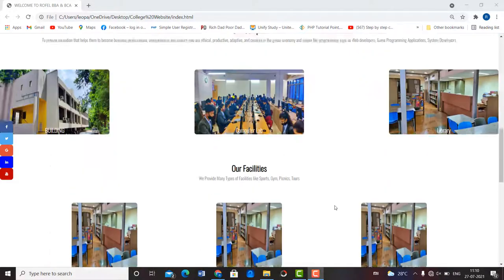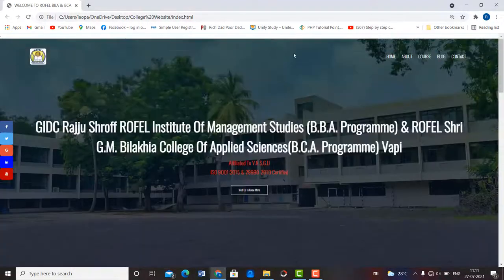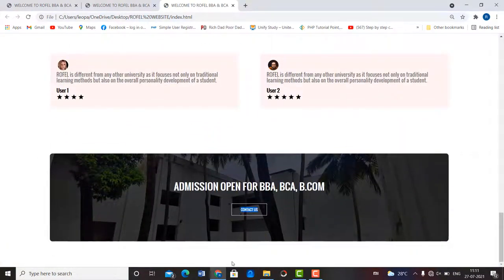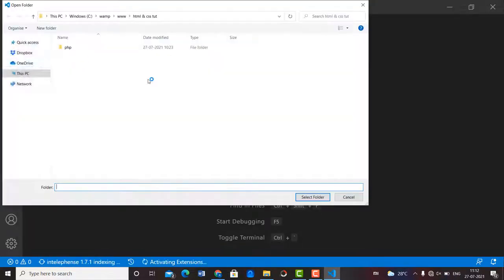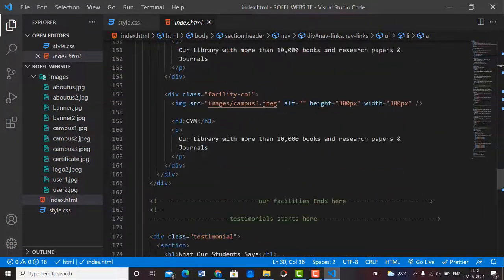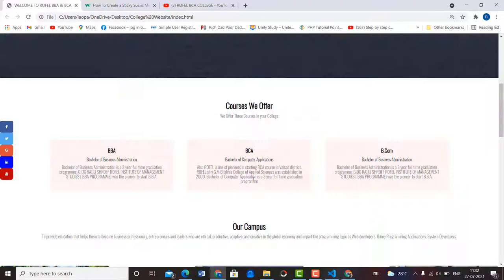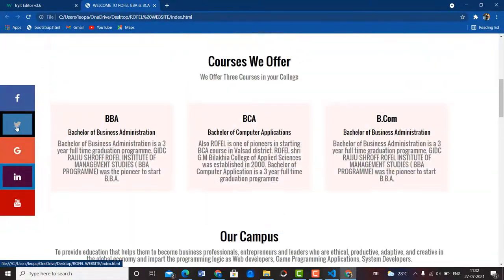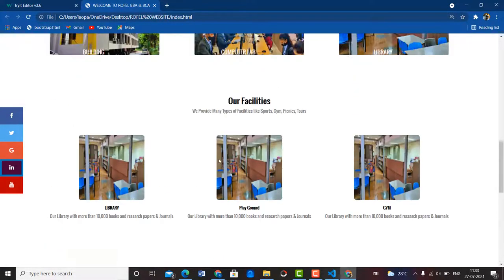Part 4: College Website